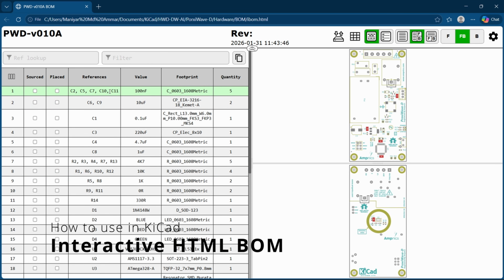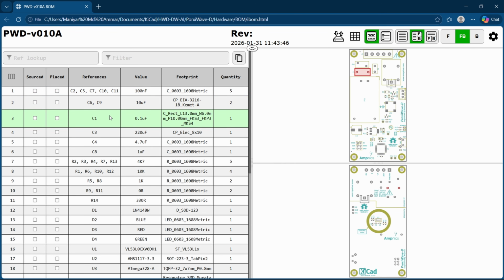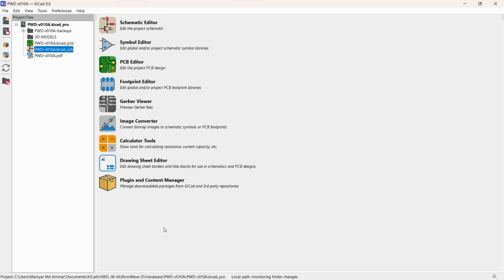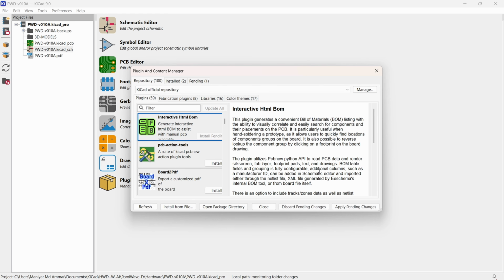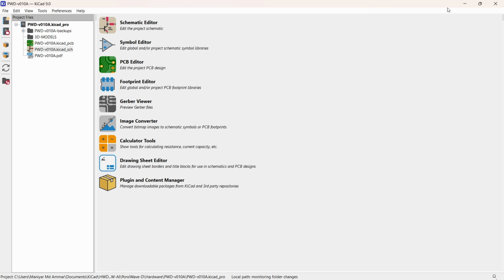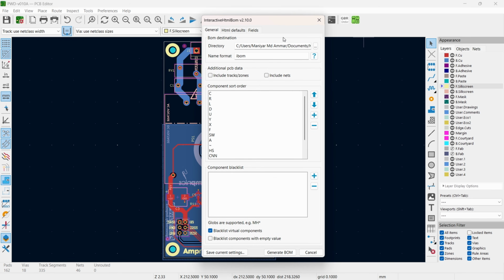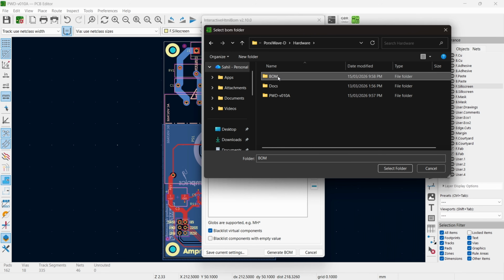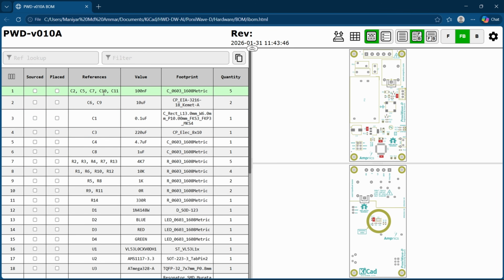How to use interactive HTML BOM in KiCad | Part 34 | Ampnics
Welcome to Part 34 of the "How to KiCad" series. In this quick tutorial, I'll show you exactly how to use interactive HTML Bill of material (BOM).

In this video:

· How to download plugin for it
· BOM export
· Usage of this BOM in assemby & component sourcing

Join us